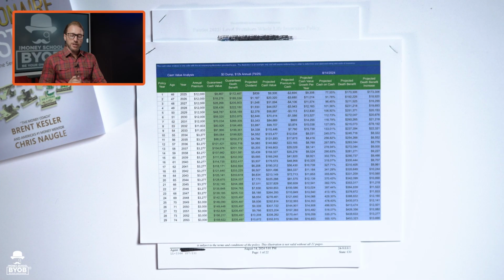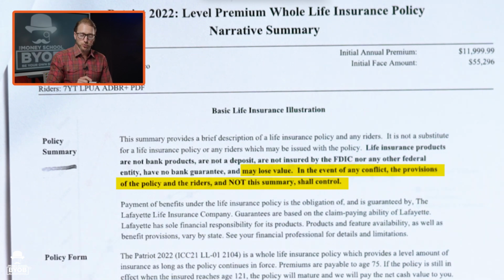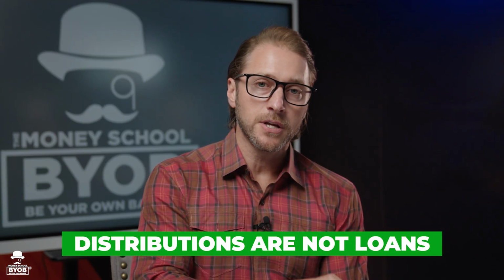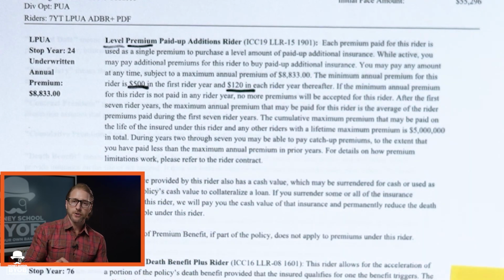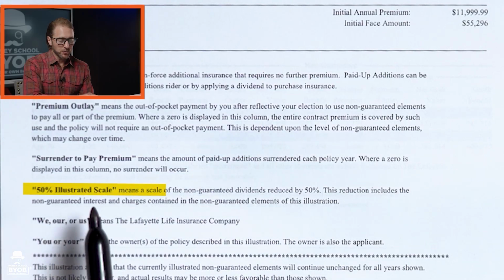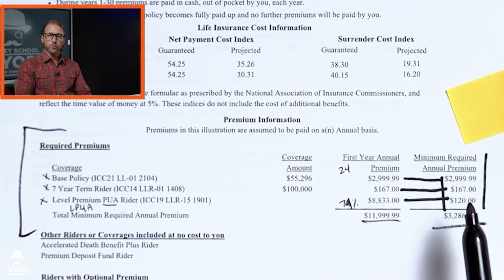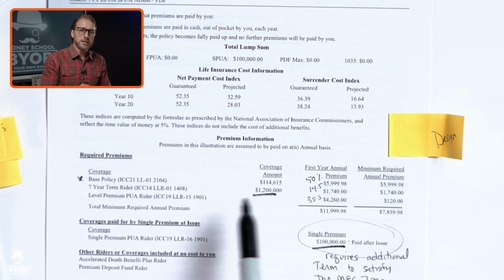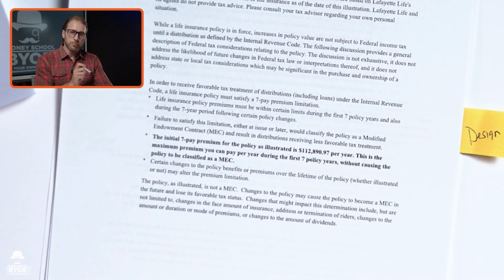Confused By Your IBC Policy Illustration? Here's How To Read Them! | Chris Naugle